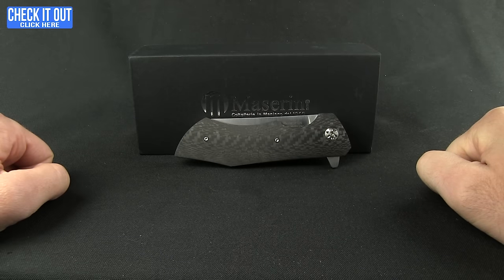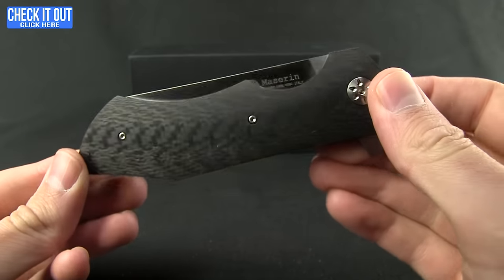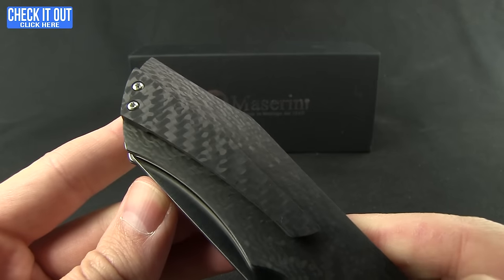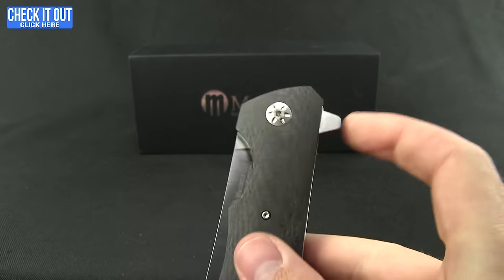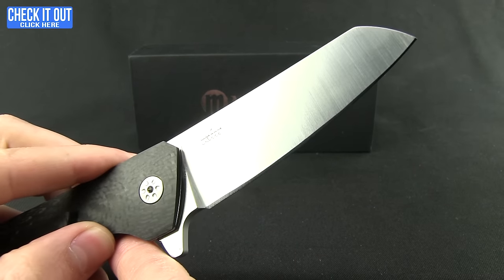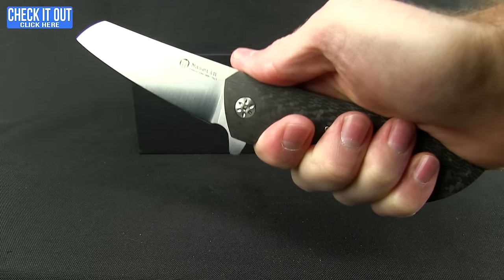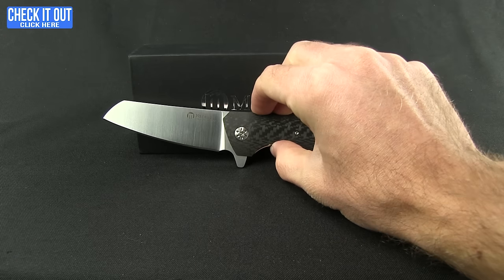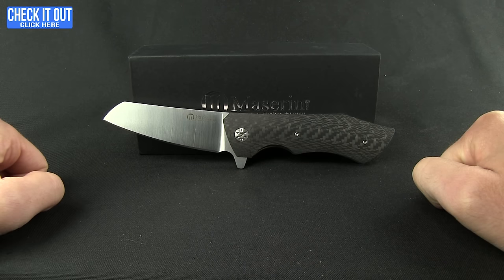Maserin AM-2 Folding Knife Overview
The Maserin AM-2 flipper features an elegant profile constructed from premium materials. Blade deployment is effortless thanks to a ball-bearing pivot and a prominent flipper tab. An N690 stainless steel blade contributes to the overall durability of the design, and provides outstanding corrosion and wear resistance. The handle is fitted with sleek carbon fiber scales and a matching carbon fiber pocket clip. Fine-tuned ergonomics ensure the blade stays comfortable in hand, even during extended use. Includes a nylon sheath for a convenient belt carry option.

Features:
-Bohler N690 blade steel offers excellent corrosion resistance and edge retention.
-Carbon fiber scales stay comfortable in hand, and provide an elegant aesthetic.
-Includes a carbon fiber pocket clip and a nylon belt sheath carry option.